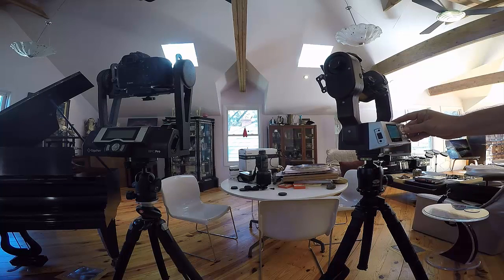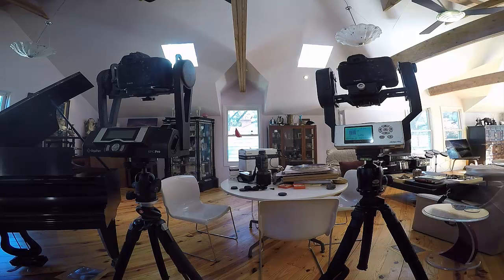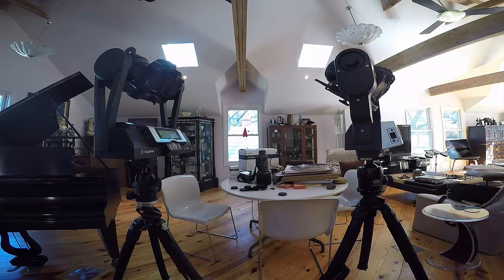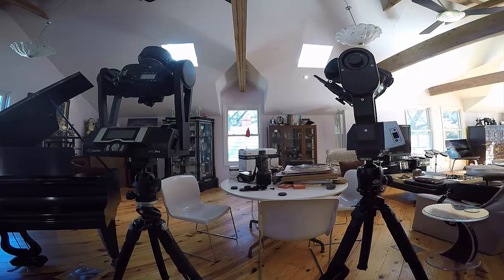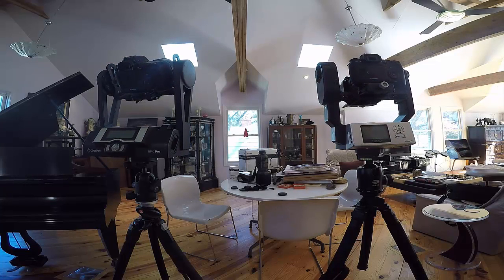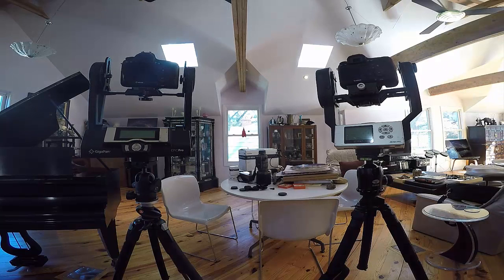iPano in Action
iPano in action versus the Gigapan